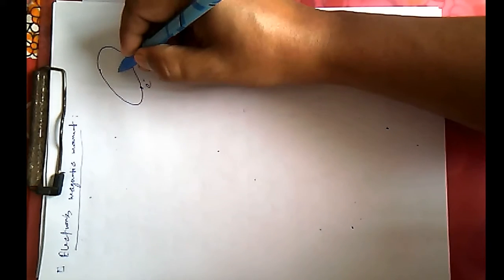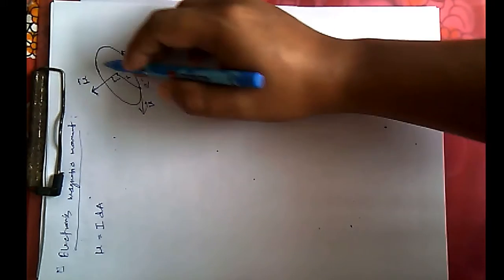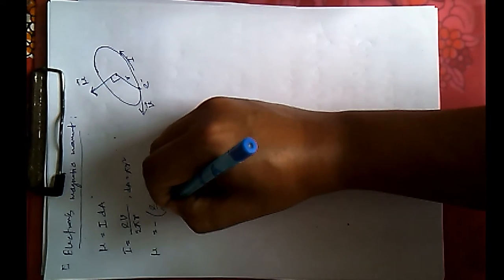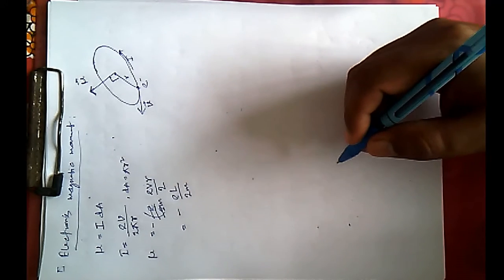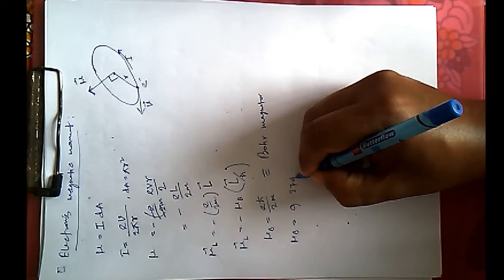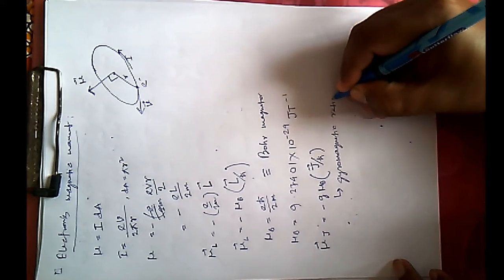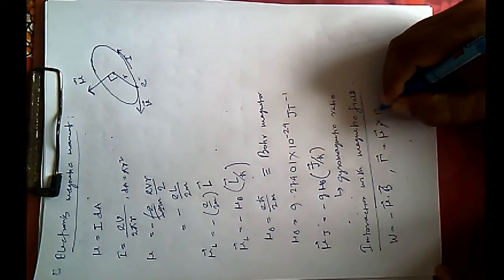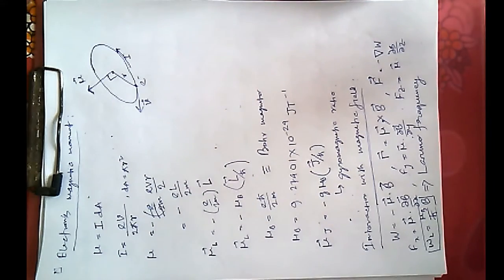Electron's magnetic moment, Bohr magneton etc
This video contains discussion on Electron's magnetic moment, Bohr magneton, Gyromagnetic ratio, Larmor frequency etc.